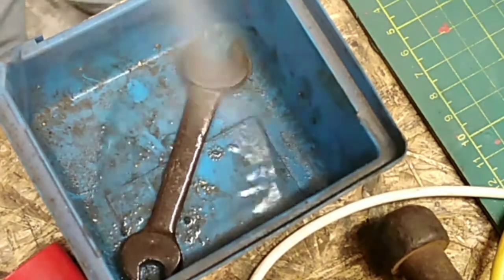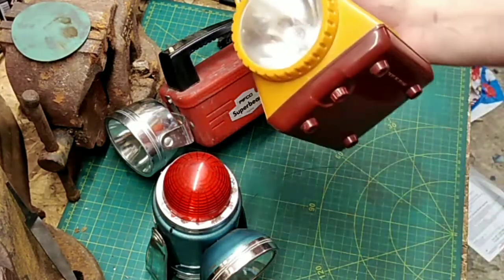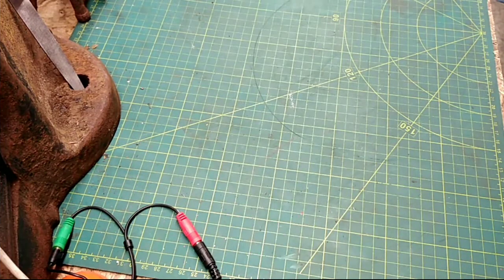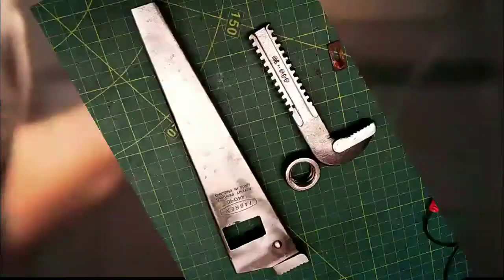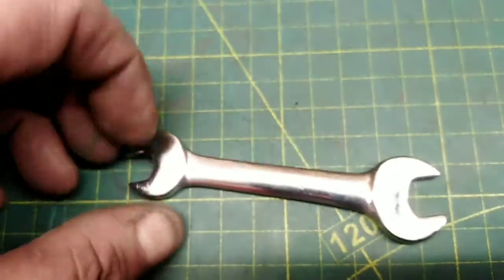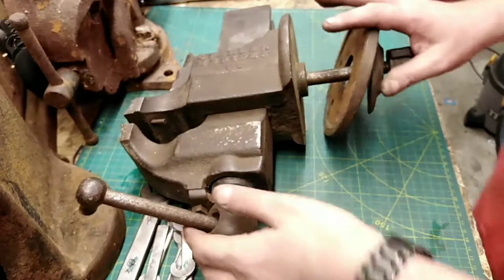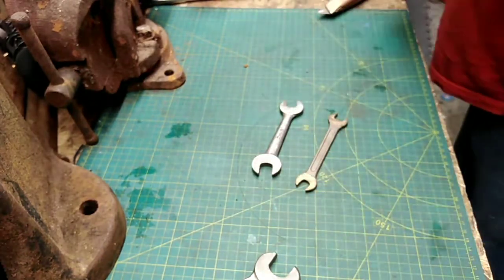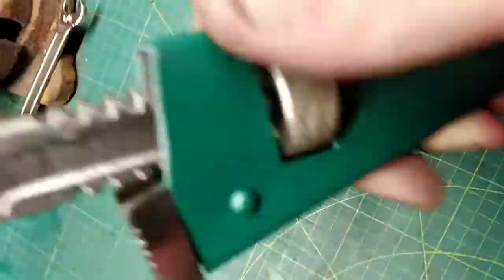tool haul price reveal /new guess Beryllium tool restoration mish mosh start lantern collection mail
norustnovember entry

tool haul , last couple of days . guess the price , guess the price results , scoutcrafter style mish mosh , chas parker vice price and new jaw material plans , beryllium spanner clean and polish , record imp lettering , channel and work update, new breakdown  lamps lanterns for collection , g clamp price ,  fabrex (record)  pipe wrench restoration derust mannol spray , snail challenge , snail spanner clean up !